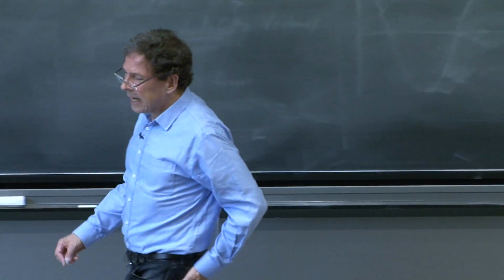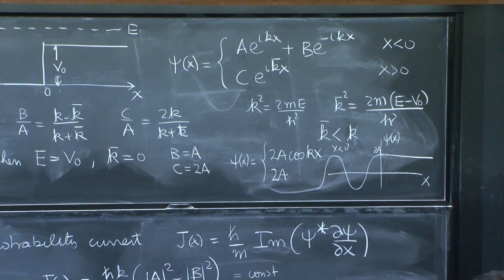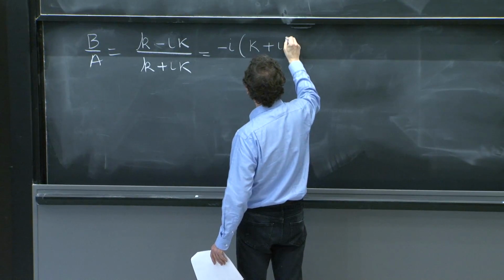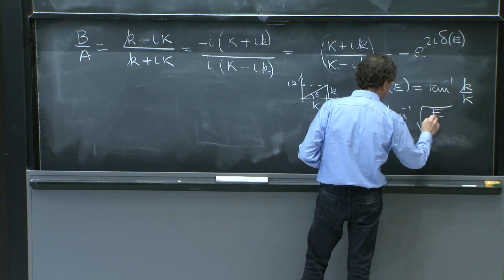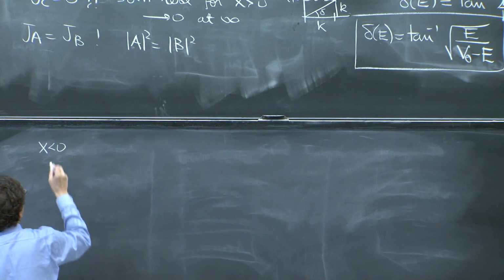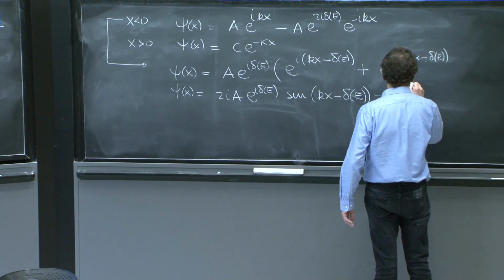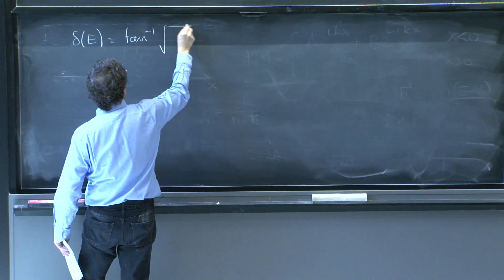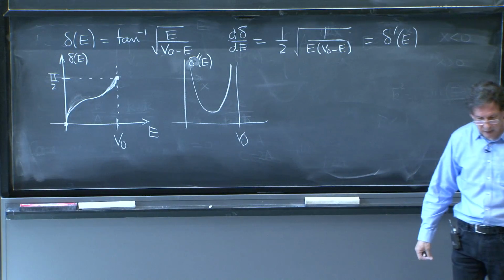L16 S3 The Case E V 0 and Phase Shift